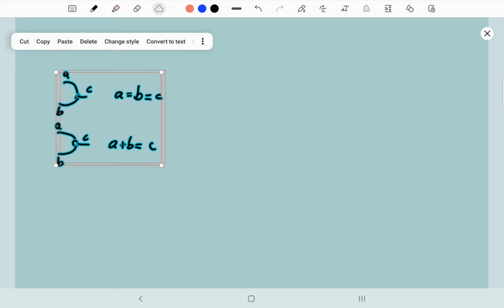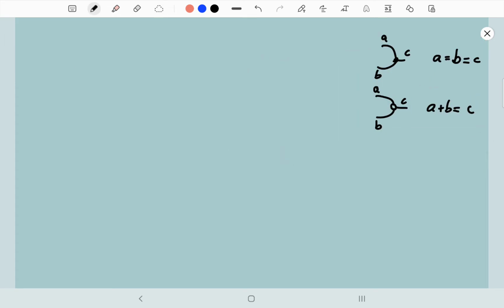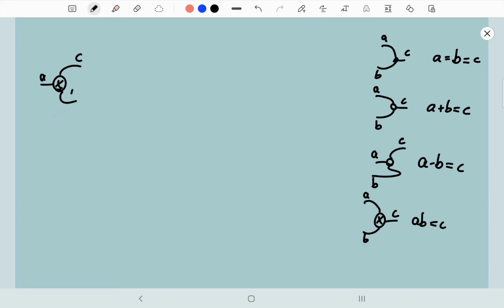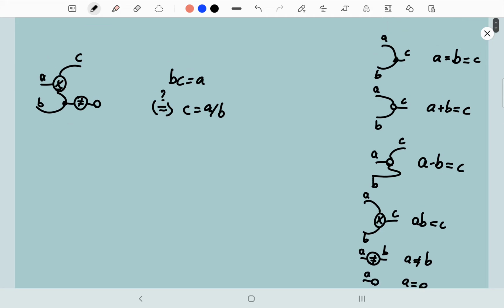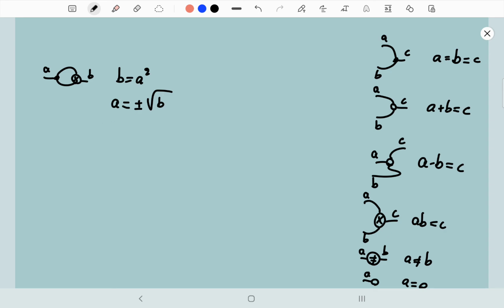4 operations? I only need 2 - Equation Lego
Equation Lego has this crazy feature that you can just invert everything. If we use addition sideways, we get subtraction! And multiplication sideways is division! Even roots just pop up magically.
Comment on twitter or here if you have questions or thoughts or feedback